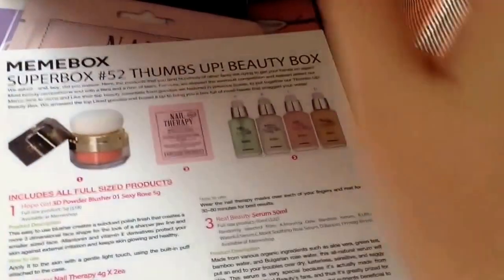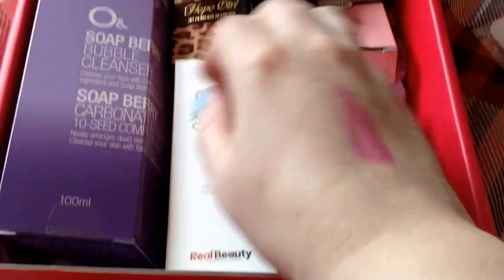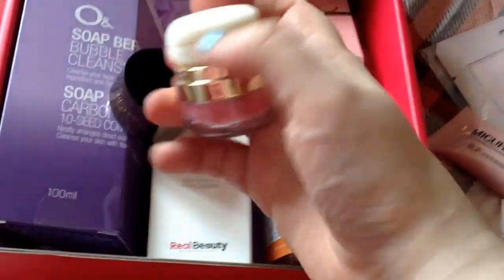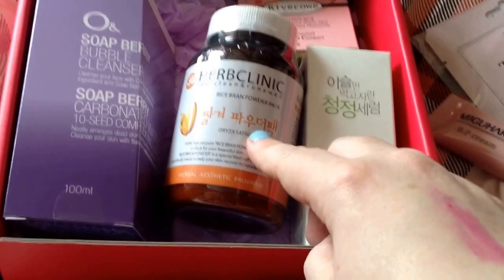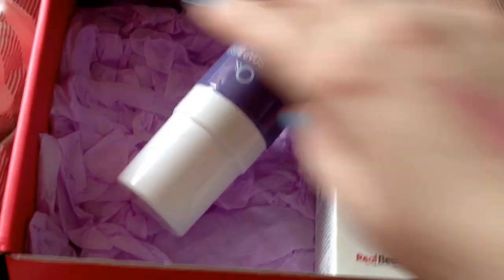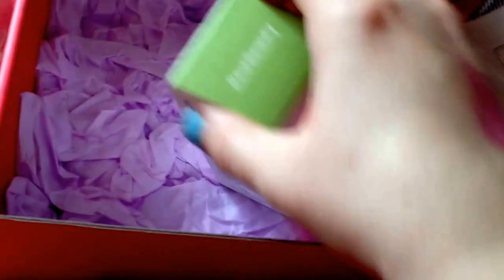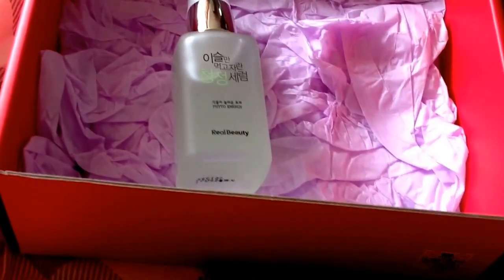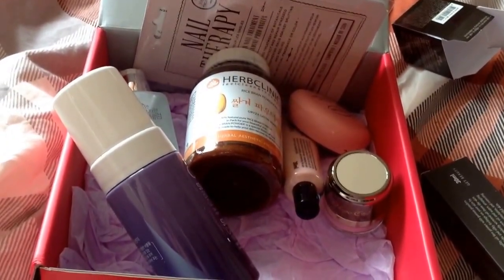Memebox superbox #52 thumbs up beauty box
An interesting box

We have received our five dollar codes so I have decided to post them:
PSO4 is my five dollar off code

Also there are two other codes I have that last until the 29th September and one is: